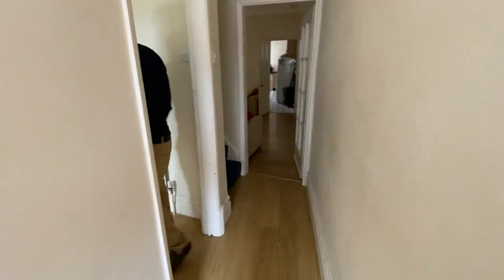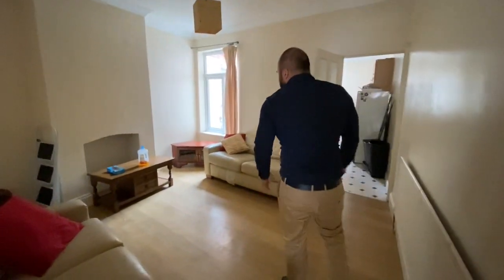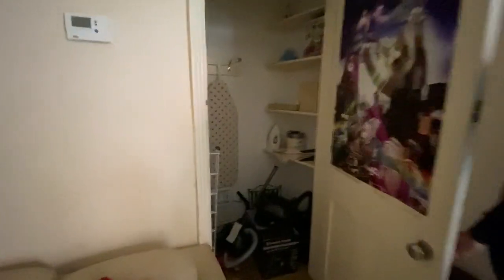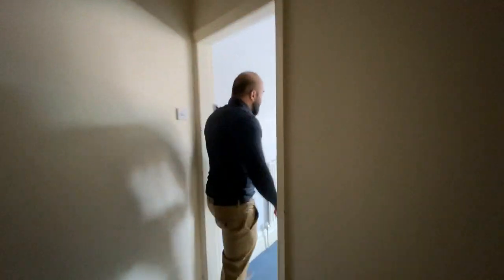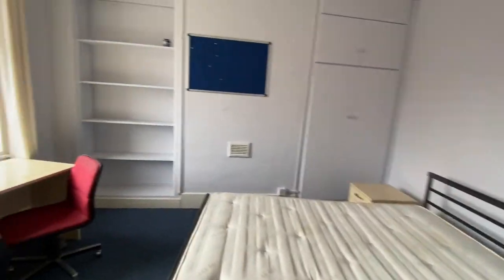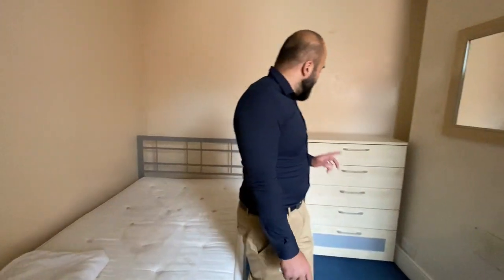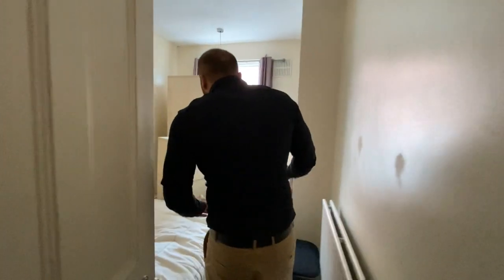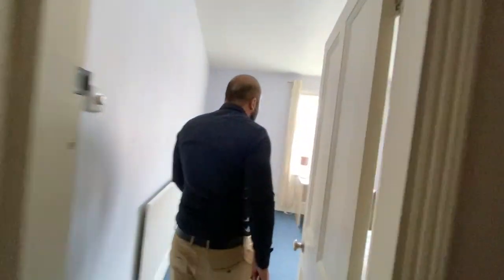Howard Rd | Leicester | Virtual Viewing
Belvoir Leicester